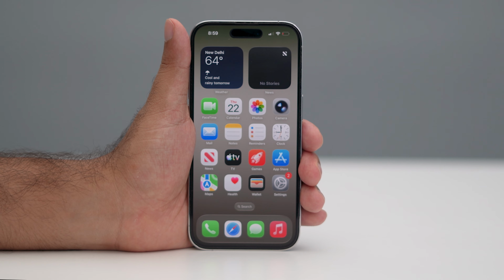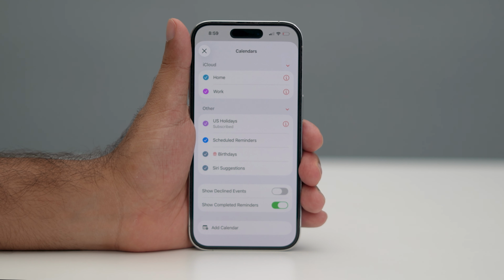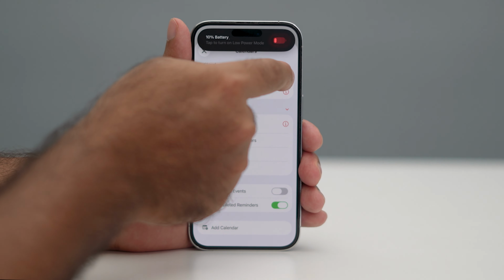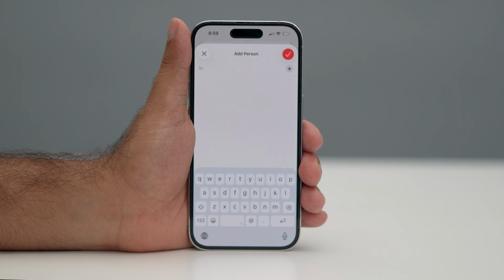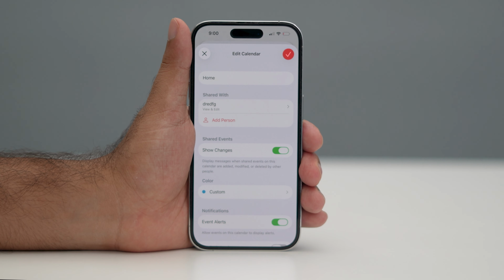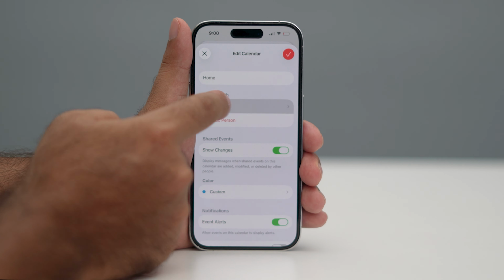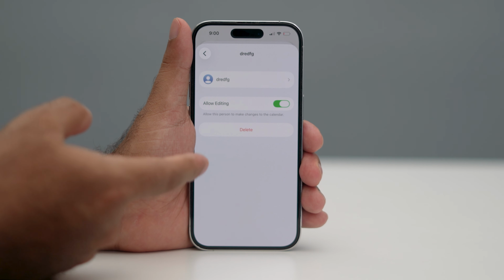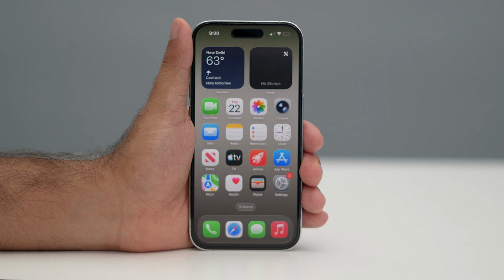How to Share Calendars on iPhone (2026)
Learn how to share calendars on iPhone easily using the Apple Calendar app. This step-by-step tutorial shows you how to add people to a shared calendar, manage permissions, and stop sharing anytime.

Perfect for sharing schedules with family, friends, coworkers, or teams, this guide works on the latest iOS versions and all supported iPhone models.

This works for :

iPhone X
iPhone XS
iPhone XR
iPhone XS Max
iPhone 11

how to share calendars on iphone
how to share calendar on iphone ios 26
share iphone calendar with family